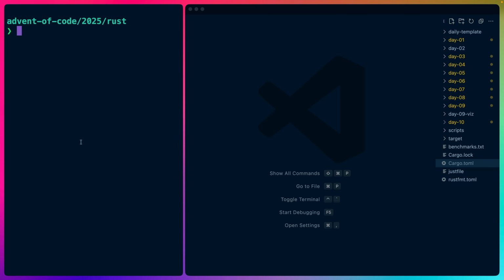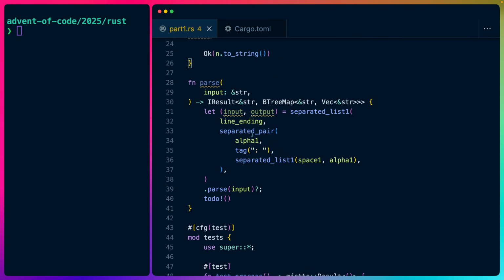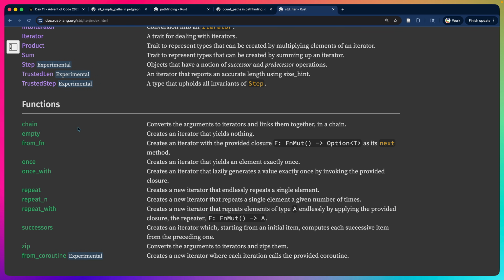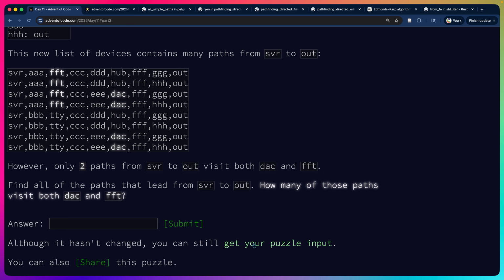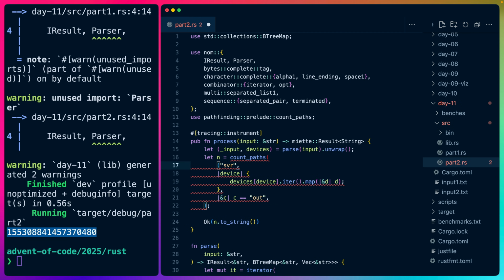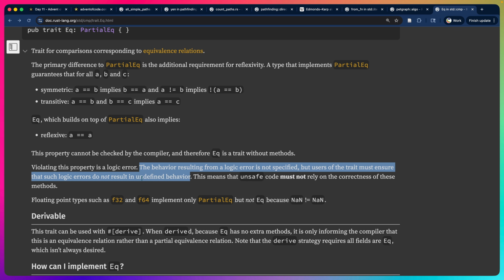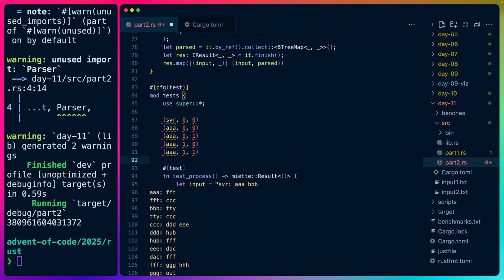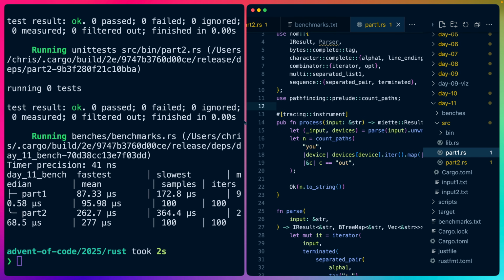Day 11 - Advent of Code 2025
00:00 - Part 1
07:57 - Part 2